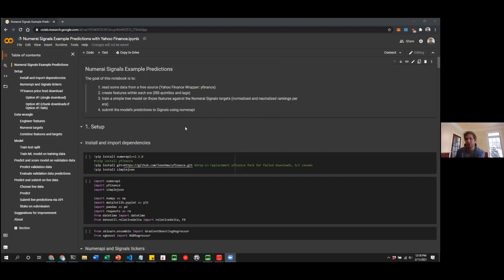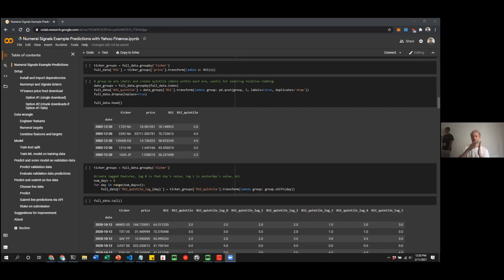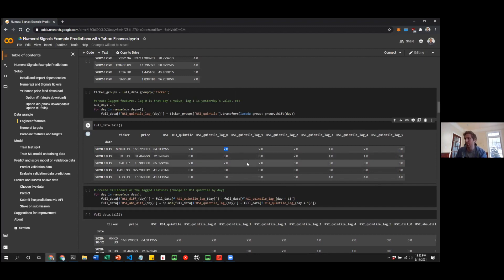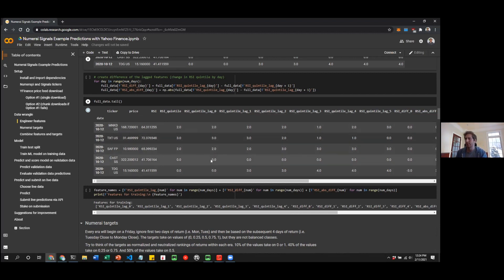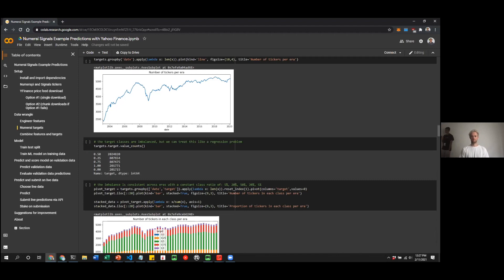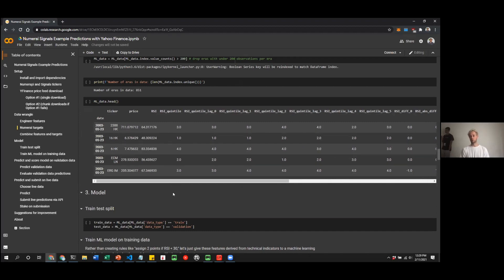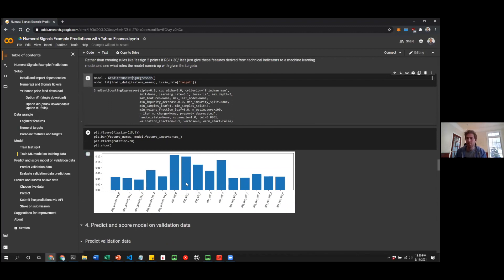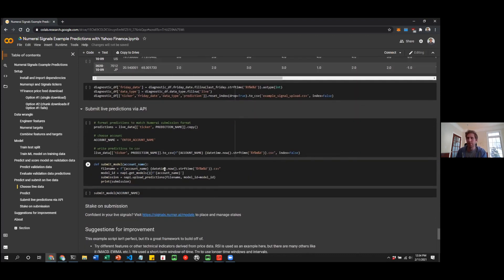Signals Example Notebook Walkthrough by jrAI | Excerpt from Signals Roundtable I, February 11th 2021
An excerpt from the first in a series of Numerai Signals community calls, hosted by Numerai founder Richard Craib

Numerai Signals is Numerai's new tournament where you can create your signal with any dataset and model. Submit on any of the ~5000 global stocks in Numerai’s universe. Your signal is compared with other signals so you can discover how original it is. Original signals earn the most.
Are you a data scientist without your own data?
Download our high quality hedge fund data, which we've obfuscated so that we can give it to you for free. It is clean and regularized, designed to be usable right away.